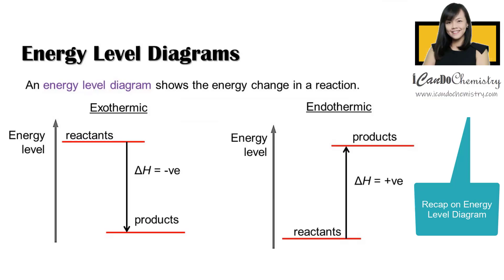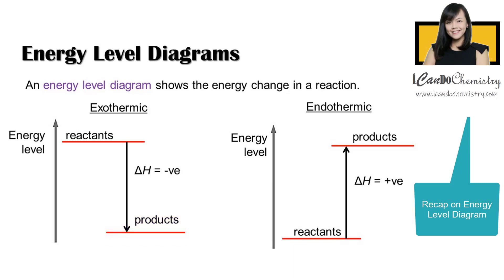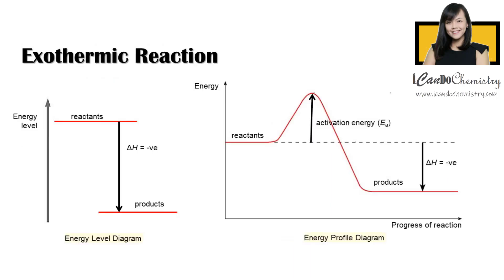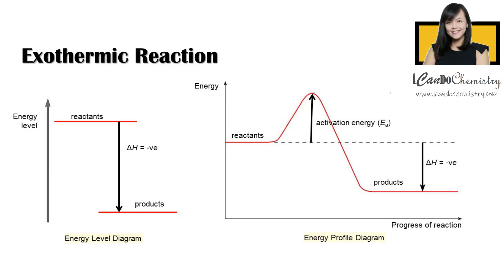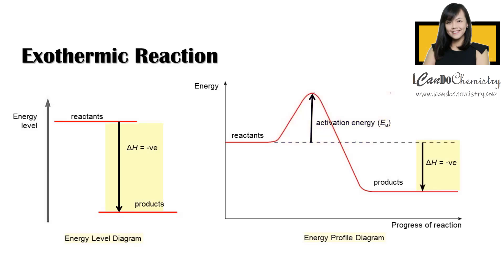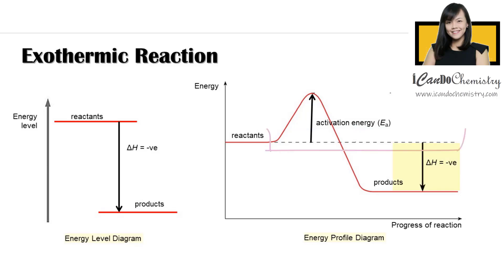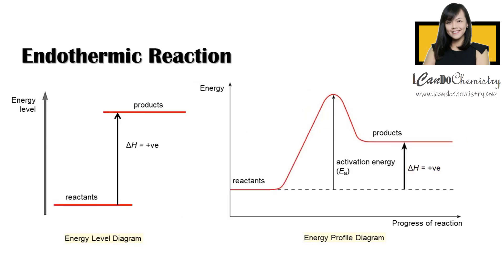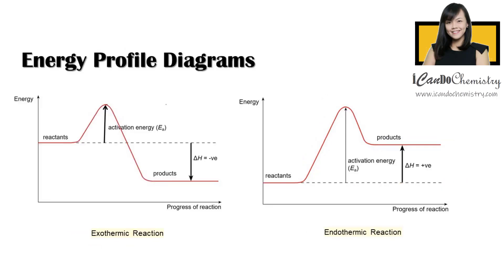How to draw Energy Profile Diagram and Energy Level Diagram of Exothermic and Endothermic Reaction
In this Chemistry learning video, we will learn how to Energy Profile Diagram and Energy Level Diagram of Exothermic and Endothermic Reaction

Energy level diagram
From an energy level diagram, we can determine the following:
1. Is the reaction endothermic or exothermic?
2. Does the product have more energy than the reactants?
3. Is the energy required to break the bonds more than the energy released?

Energy profile diagram
Energy Profile Diagrams are used to show the enthalpy change and activation energy of a reaction.

Activation energy is the minimum amount of energy that the reactant particles must have in order for a chemical reaction to occur. It acts as an energy barrier that must be overcome by the reactants before they can react to form products.

Ace Chemistry with Tara Puah, Chemistry learning videos for Chemistry students